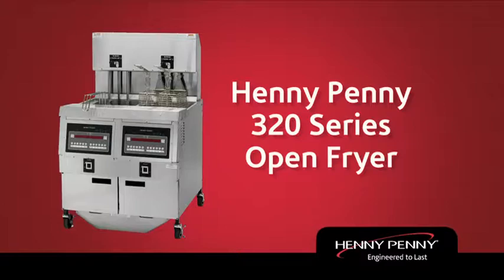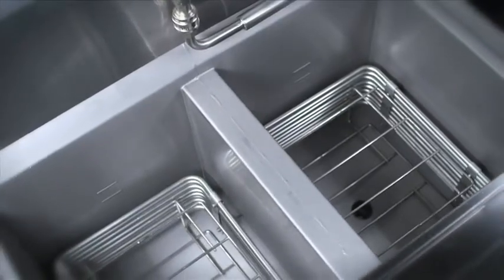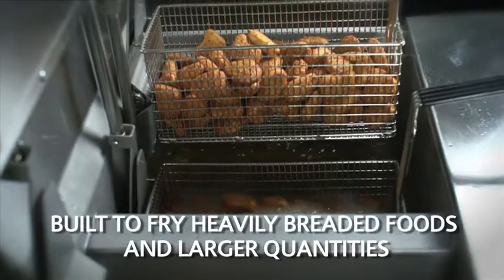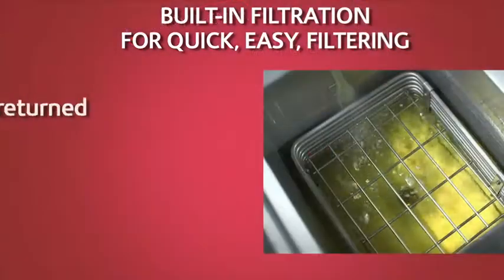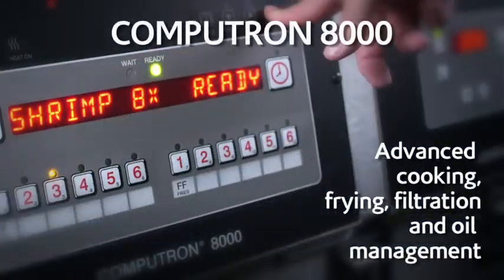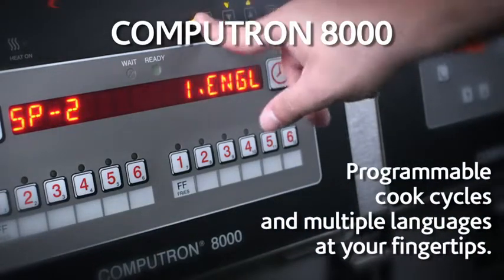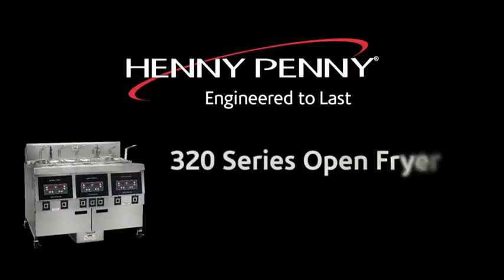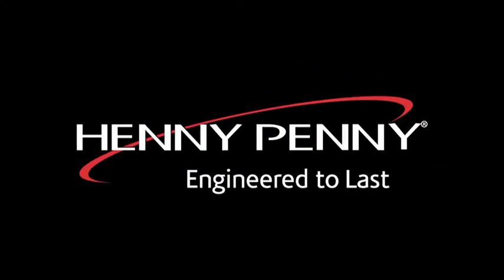فروش و خدمات پس از فروش هنی پنی در ایران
فروش و خدمات پس از فروش دستگاهها و تجهیزات آشپزخانه هنی پنی در ایران
واردات مستقیم و فروش بدون واسطه محصولات Henny Penny در سراسر کشور

- دستگاه سرخ کن هنی پنی
- بخار پز و فر هنی پنی
- کنتاکی و جوجه گردان هنی پنی
- نگهدارنده غذا و دیسپلی هنی پنی

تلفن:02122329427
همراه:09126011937